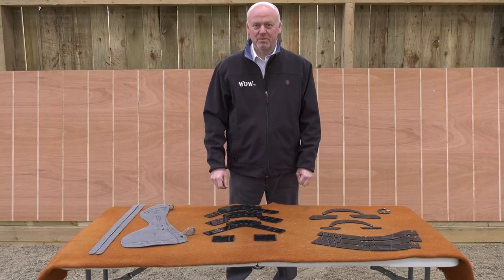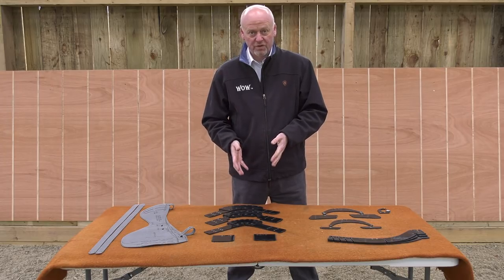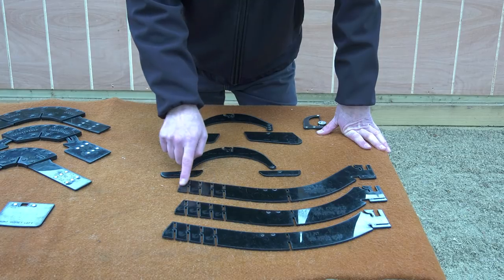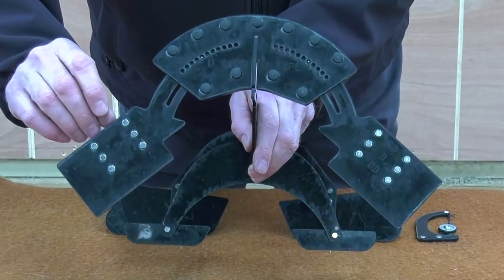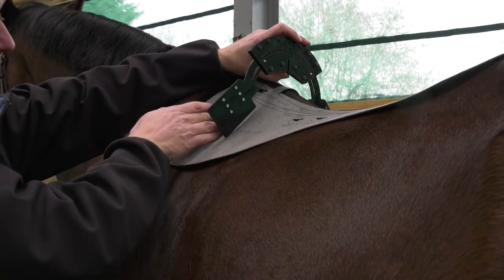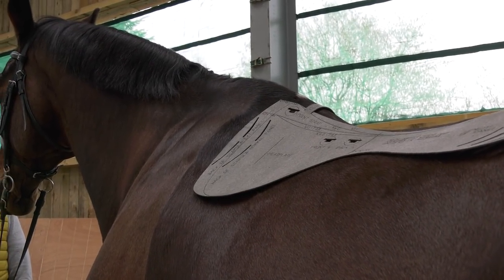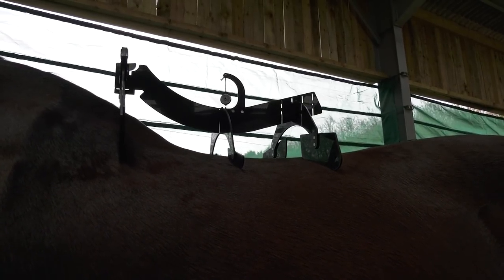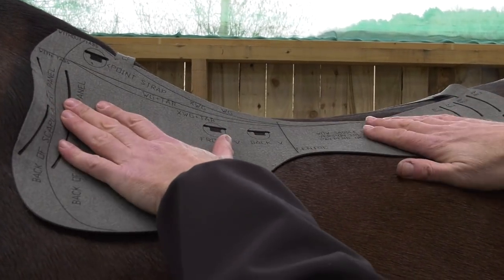WOW Saddles - The WOW Saddle Gauge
This innovative, patented saddle gauge, designed by Wow Saddles, accurately measures every aspect of the horse's back. The correct tree, headplate, and panels can then be read off, giving an accurate selection from the hundreds of possible combinations.